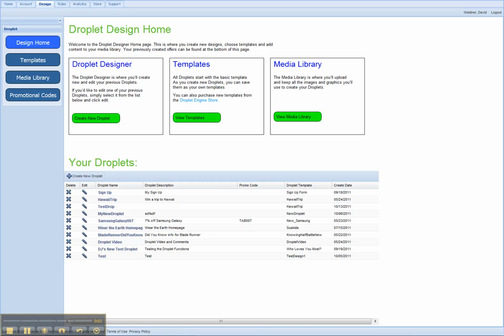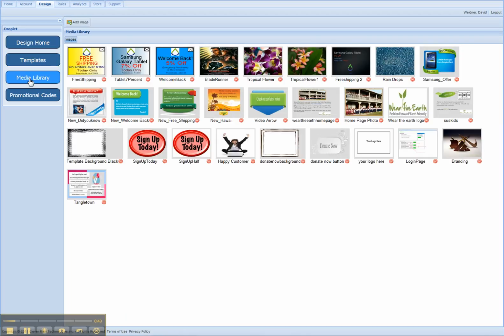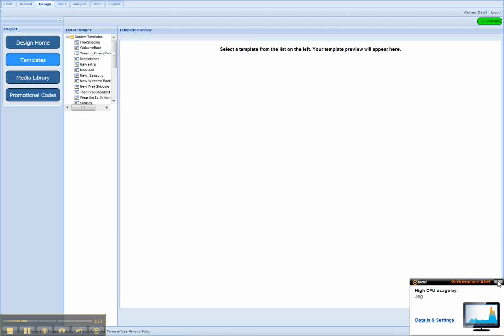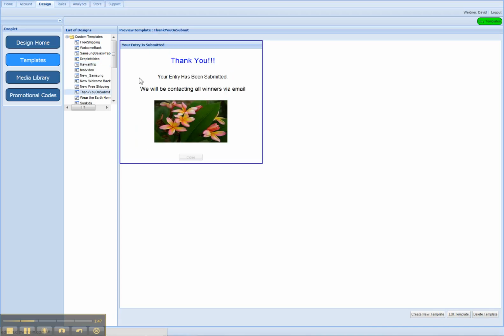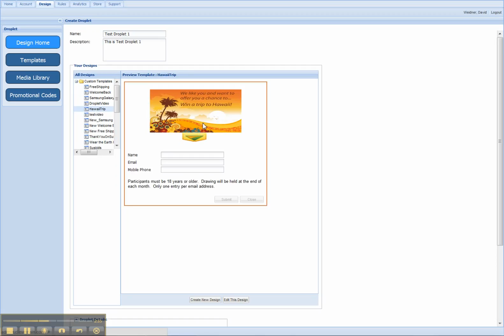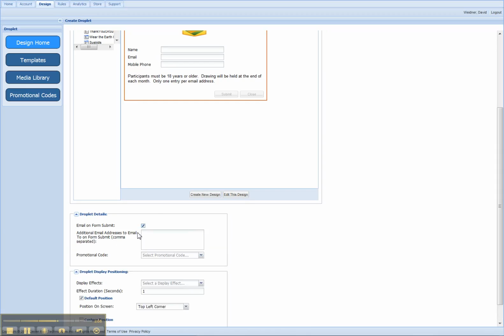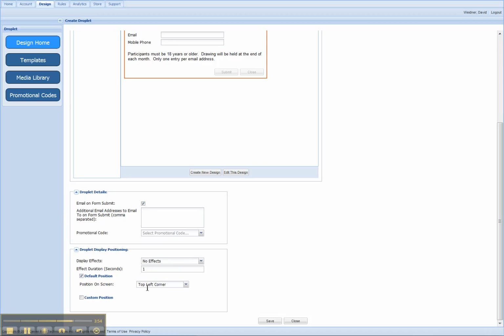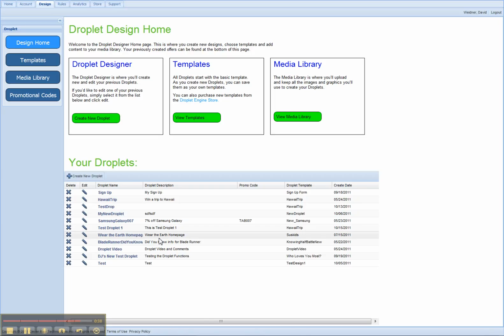CreatingDroplets.mp4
Overview of Creating Droplets within the Droplet Admin Panel.  A Droplet defines what you want to display to your visitor along with how and where the display will occur.